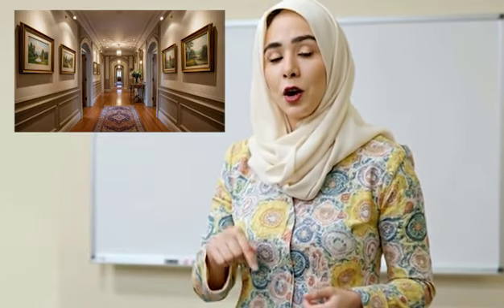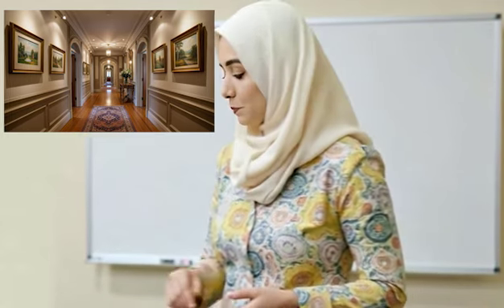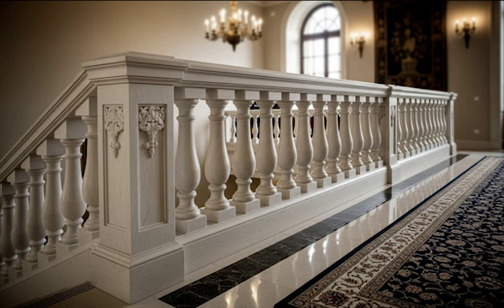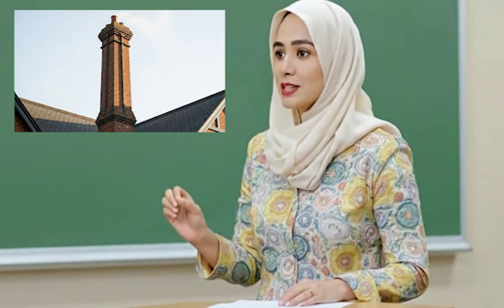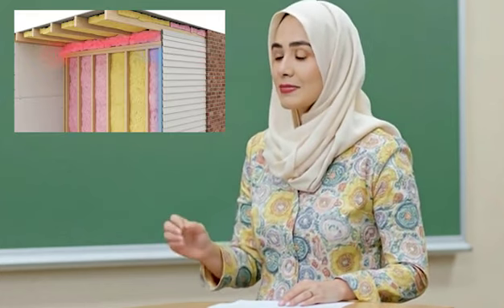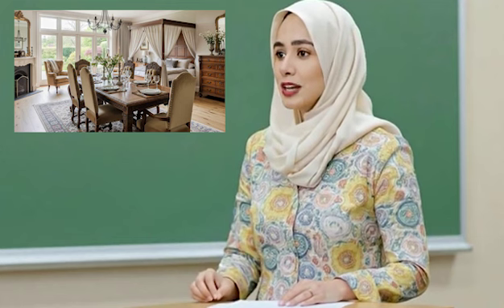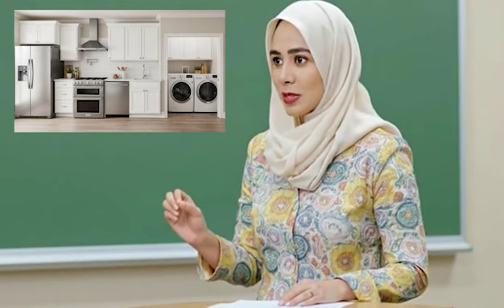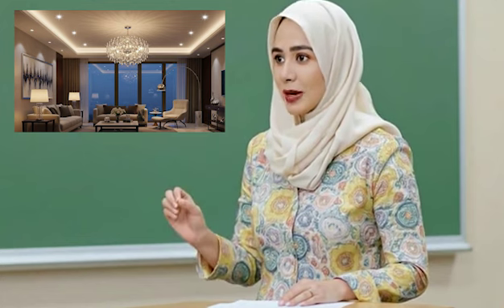20+ House Parts in English 🏡 | Building Structure | Learn Fast!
Self-Learning
Self Development
English for Beginners
Dubai Life